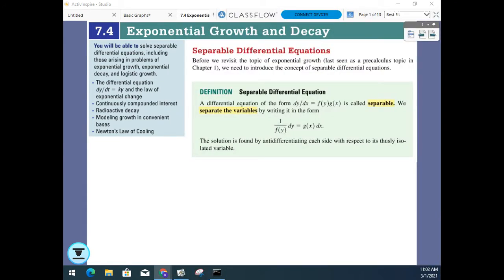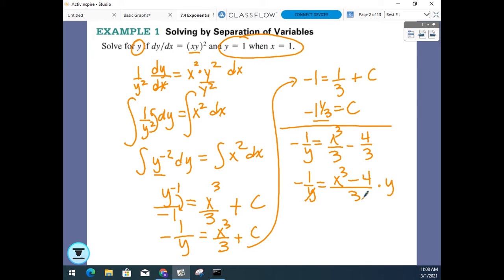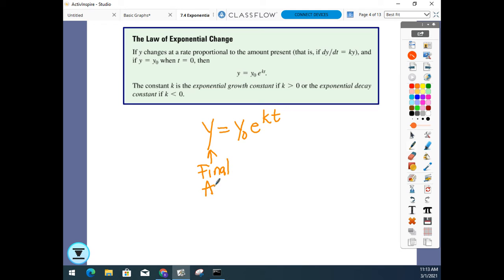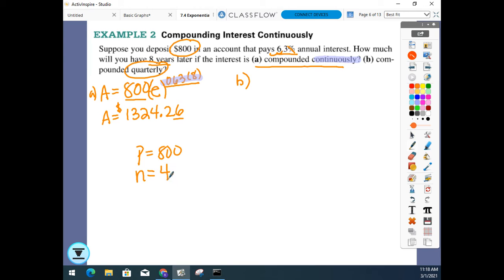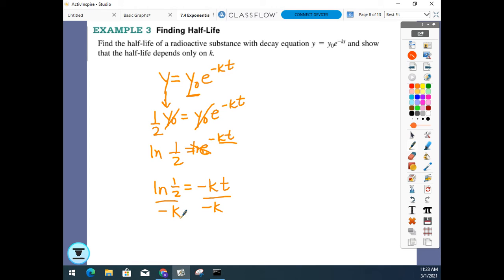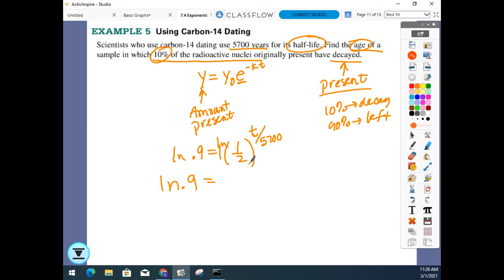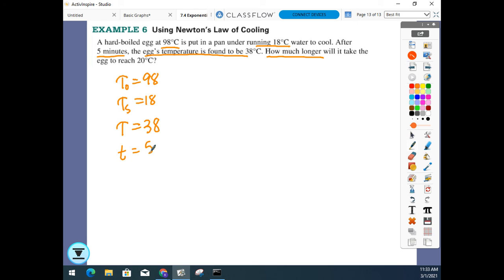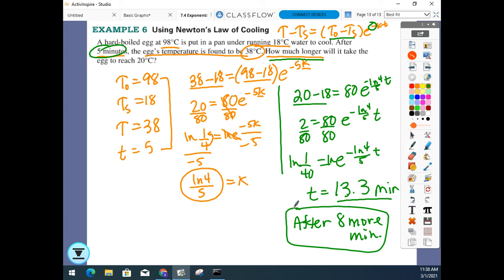AP 7.4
10 seconds of shaking at the beginning:(